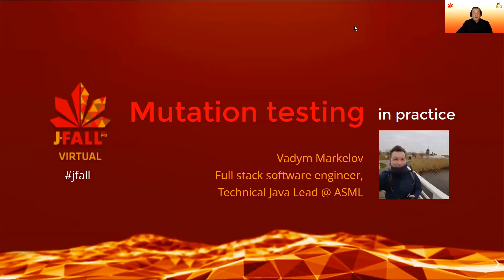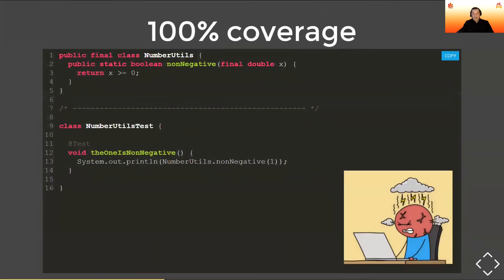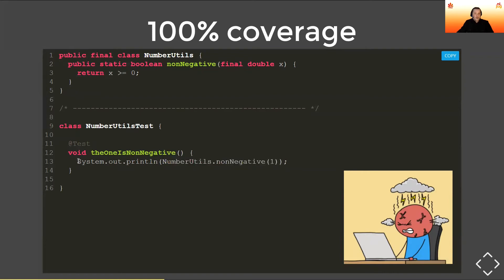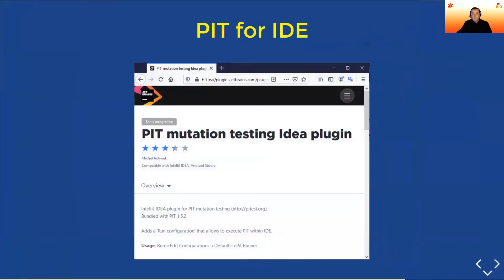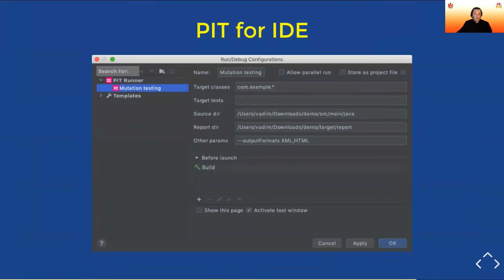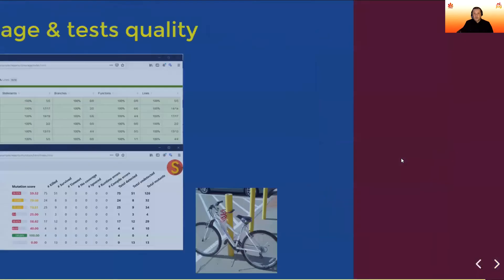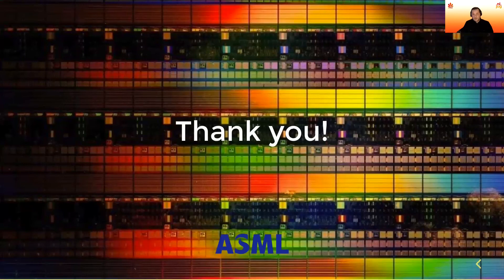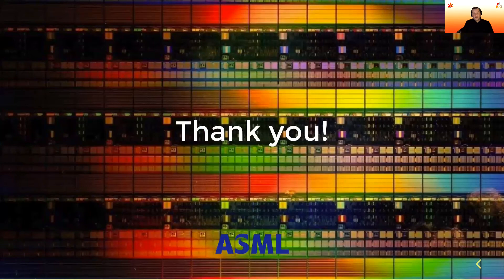J-Fall Virtual 2020: Vadym Markelov - Mutation testing in practice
This session showcases advanced metrics of dynamic testing and how they can be used to detect hidden defects in the software applications.

We will apply the white-box approach to focus on the internal structures of an application and to exercise paths through the code. There are two actors during the software test: the application and the test suite. Test suite has a dependency on the application and it exercises a set of tests against it. Quality metrics of application are derived from this process. How do we know that a test suite is good enough? Does it succeed to detect all defects? Code coverage tools can evaluate the completeness of a test suite in attempt to answer those questions. But there are extra considerations has to be taken into account. Mutation testing method is used to evaluate quality of existing test suite. Mutation testing involves modifying an application code in small ways. Each modified version is called a mutant. Test suite can detect or let through the mutant. We are injecting potential defects in application code to see if our test suite is able to detect those. Quality of the test suite can be measured as a ratio of detected to undetected mutants. This metric is a mutation score. To define mutation test we use mutation operators. It is the set of common programming errors (usage of wrong operator or variable name). Mutants are generated in automated way and each is verified by test suite to detect defects. Undetected mutants are potential hidden defects in the application.

During the session there would be showcased mutation score as an advanced metric during dynamic testing with the white-box approach. Mutation score enables teams to identify blind spots in existing tests and improve on those to prevent defects in software applications.

The set of automated tools that can be used by software development teams to incorporate mutation testing in development cycle of applications written in Java and etc. We will walk through the hidden weaknesses in the example application highlighted by mutation score metric and how it can be addressed by extending an existing test suite.

Bio Vadym:
Full stack, quality driven, and creative engineer with love for good software design.
My greatest professional passion is in creation of new tools that improve people’s lives.